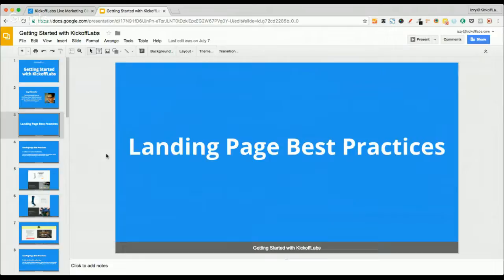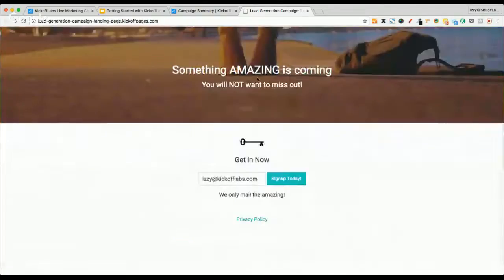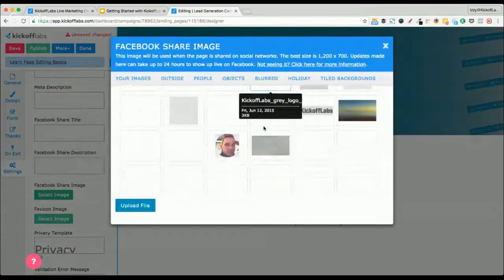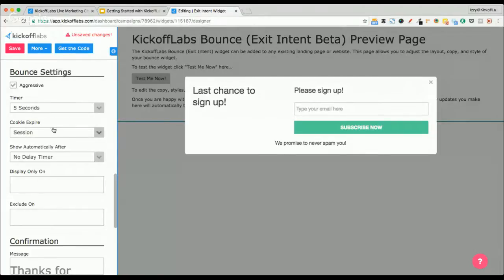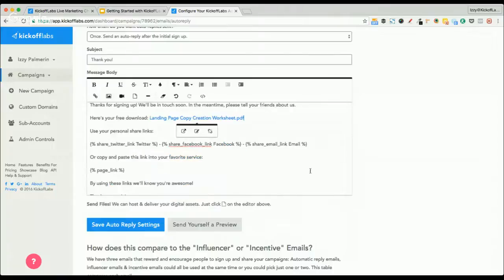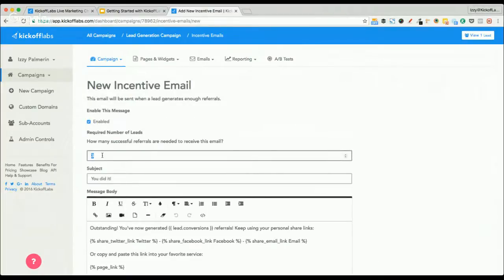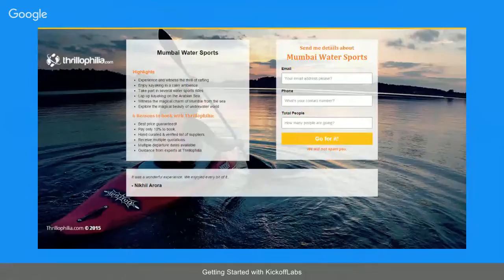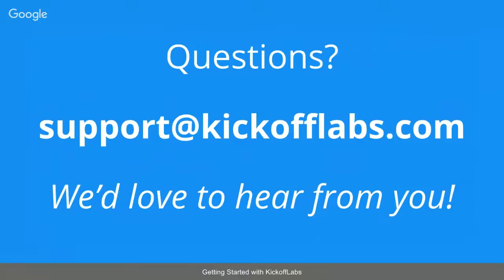Getting Started with KickoffLabs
Join our team for a brief, guided tour. Discover best practices for using KickoffLabs to double the conversion rate of your online lead generation campaign, w/ LIVE Q&A.